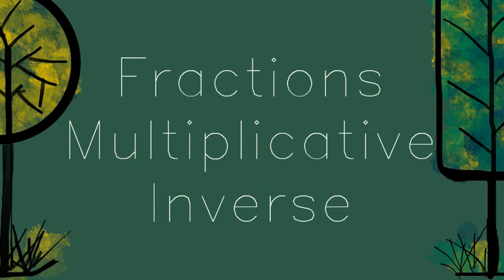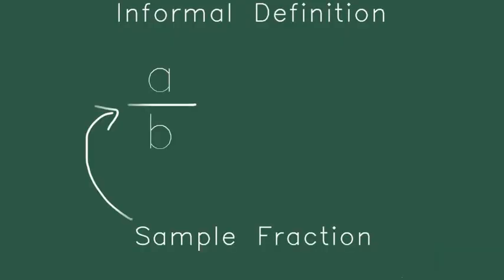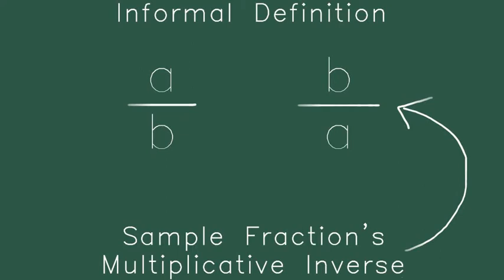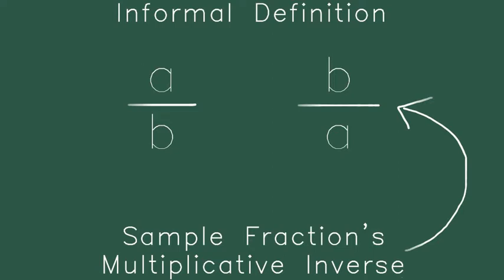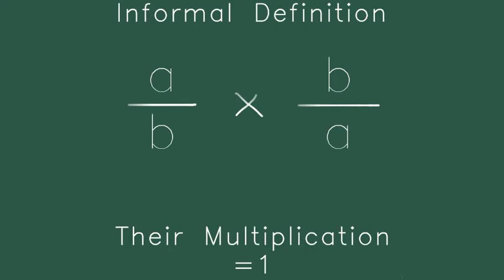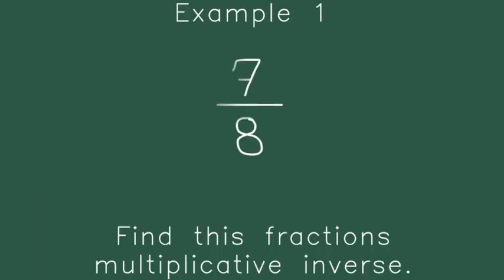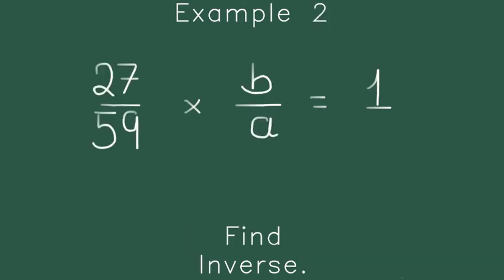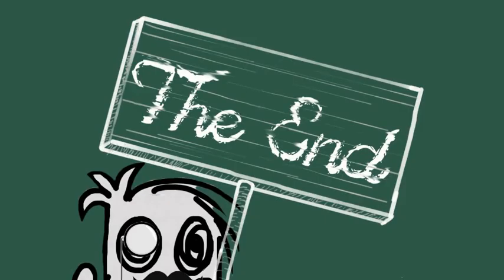Multiplicative Inverse Of Fraction | What Are They?